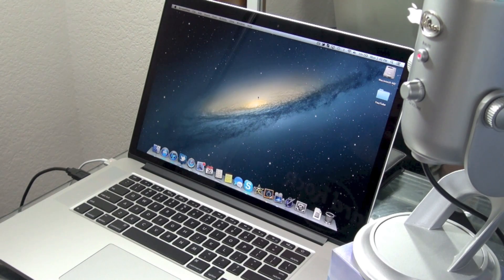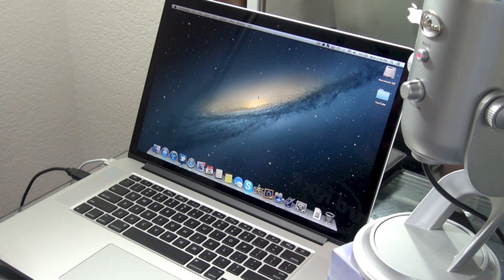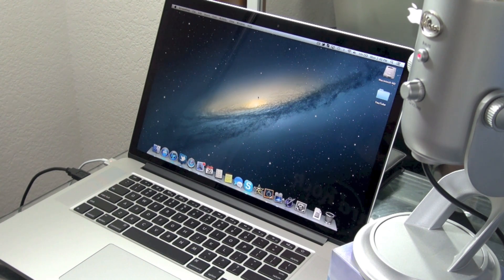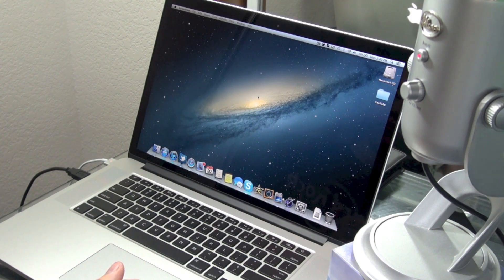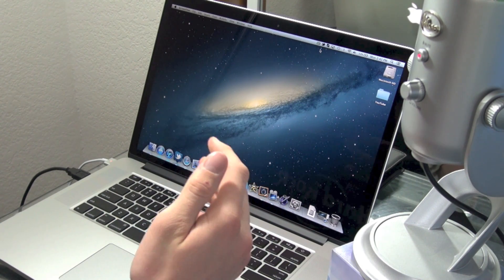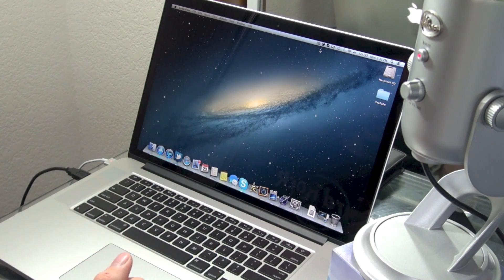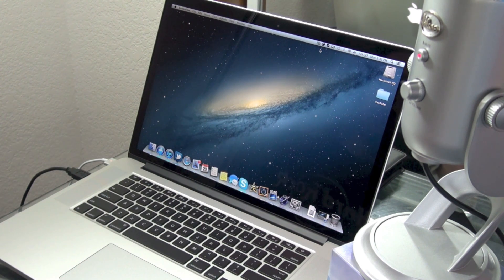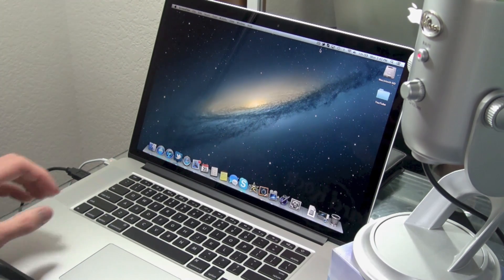Retina MacBook Pro: Dual Microphones Test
This video tests the new Dual Microphones on the MacBook Pro with Retina Display.